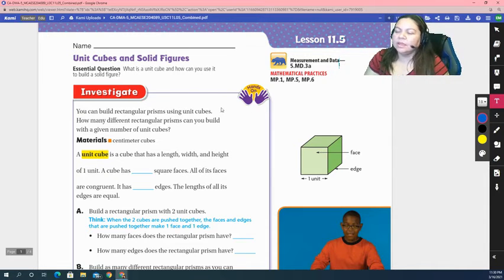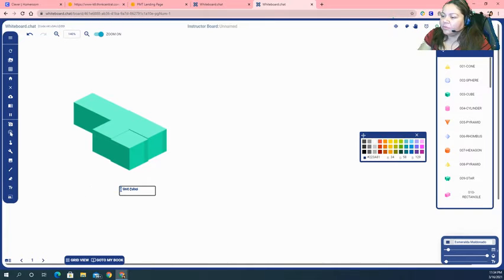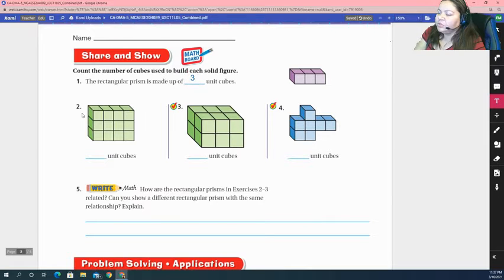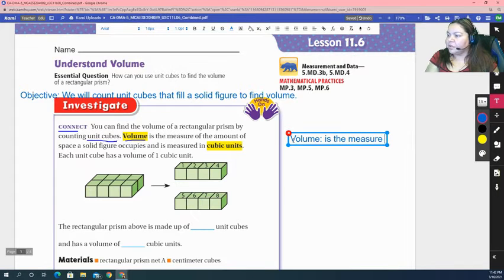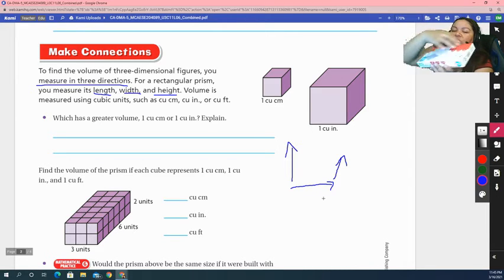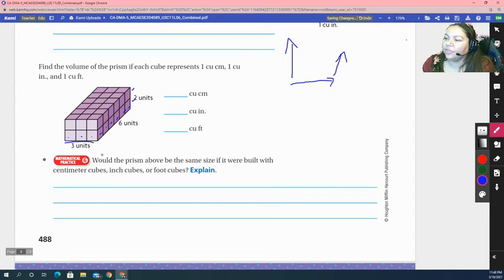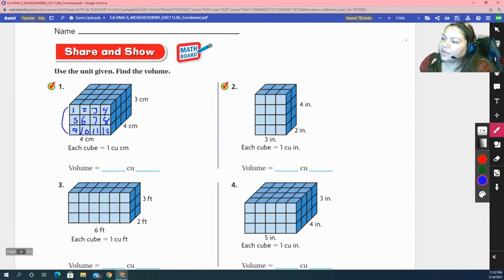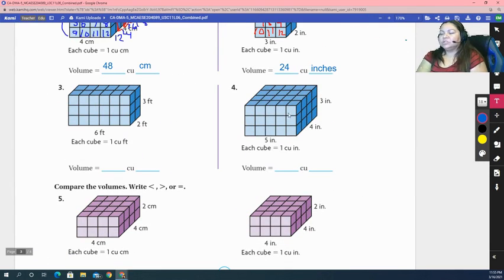Lesson 11.5 &11.6